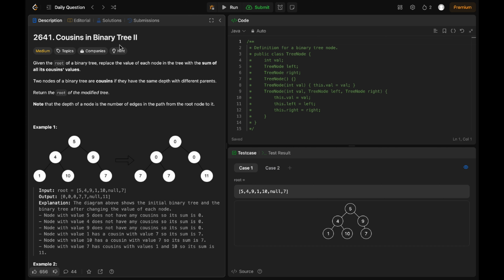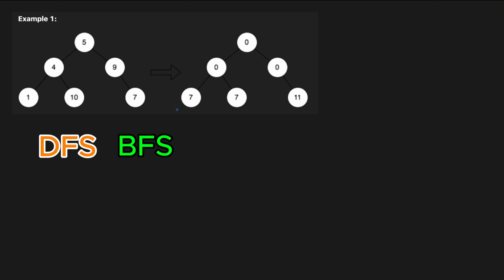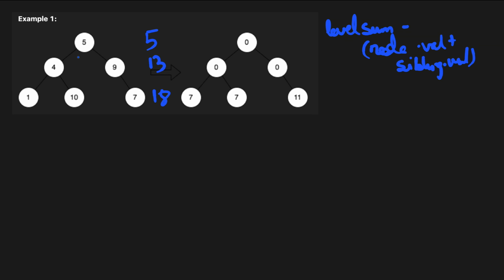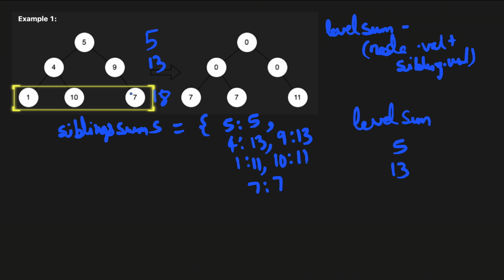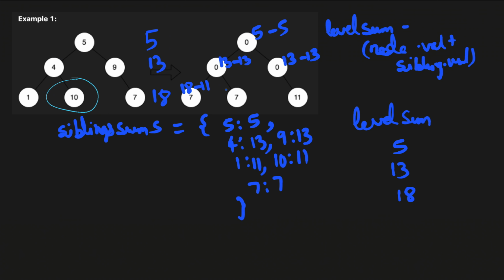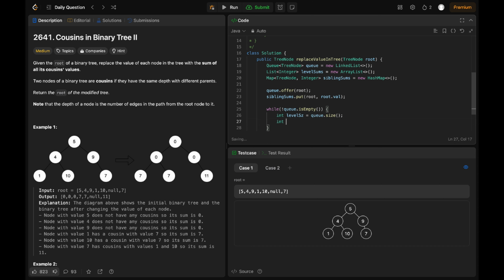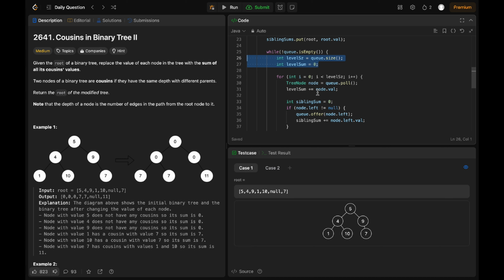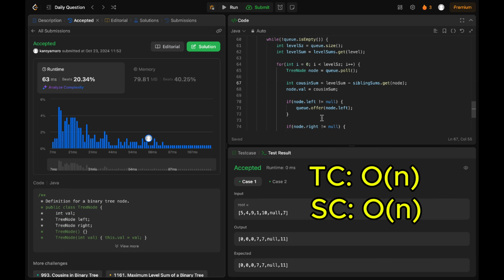Cousins in Binary Tree II - Leetcode 2641 - Java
Problem Description

Given the root of a binary tree, replace the value of each node in the tree with the sum of all its cousins' values.

Two nodes of a binary tree are cousins if they have the same depth with different parents.

Return the root of the modified tree.

Note that the depth of a node is the number of edges in the path from the root node to it.